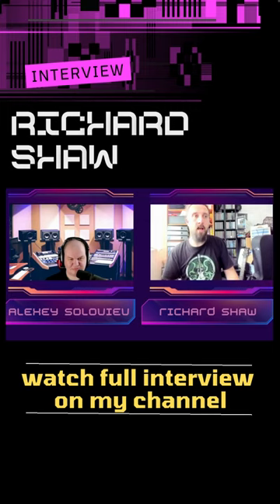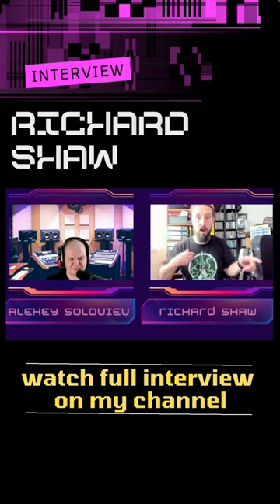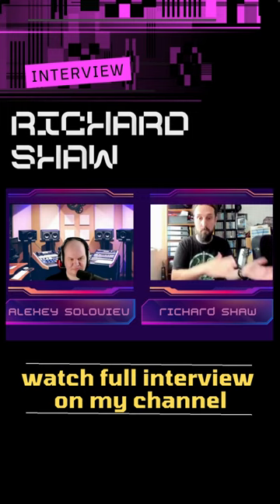Guitar Tone For Cradle Of Filth!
Richard Shaw is talking about creating a guitar tone for Cradle Of Filth!
Richard Shaw is a Session guitarist, educator, songwriter, and transcriber also he is ex-guitarist of UK Black Metal band "Cradle of Filth".